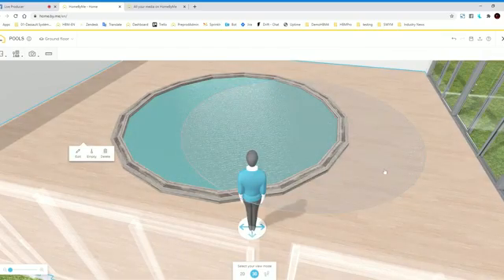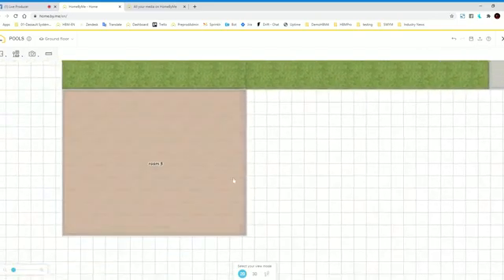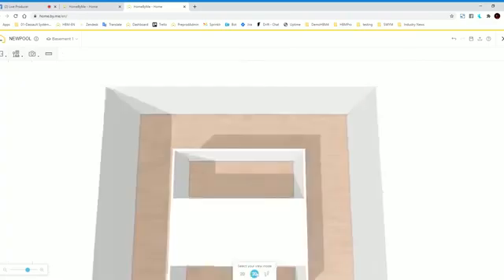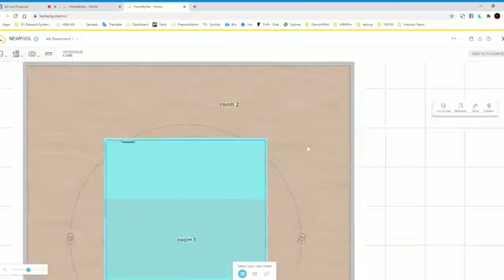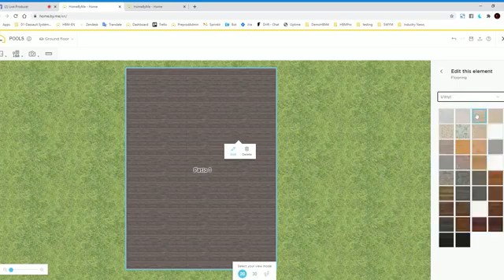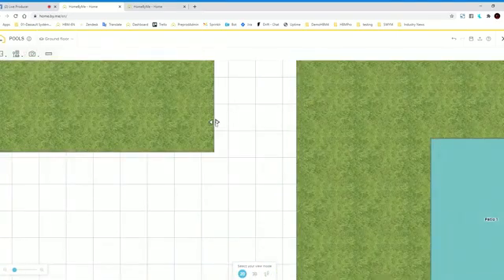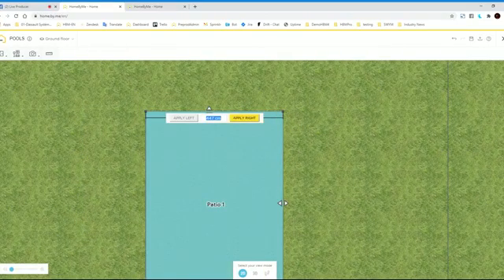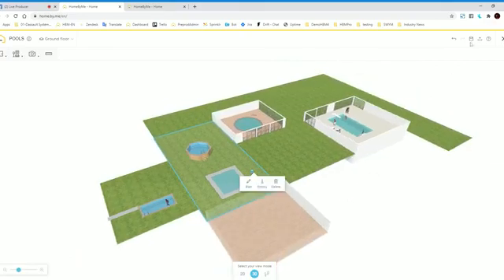FB Live session: Creating Pools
Jump in with Juan as he shows you tips and tricks on creating all kinds of pools.